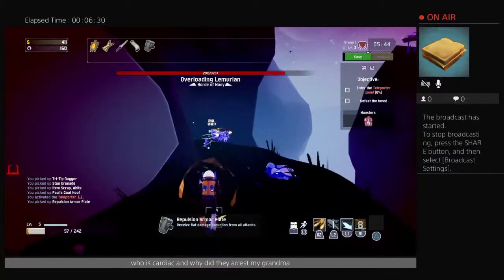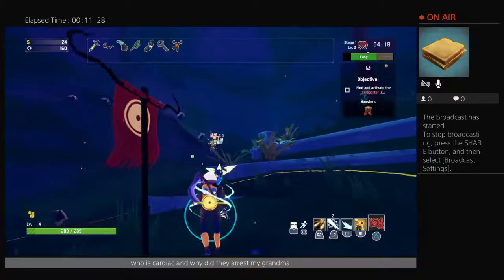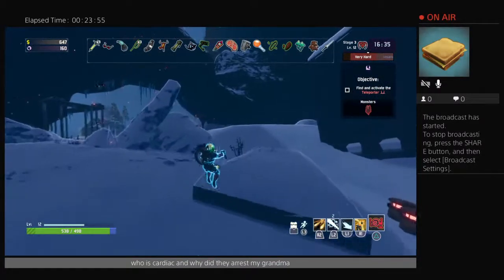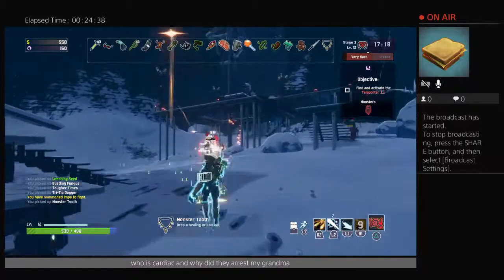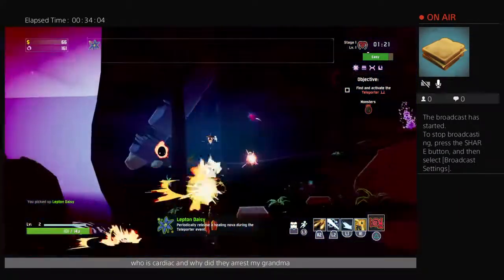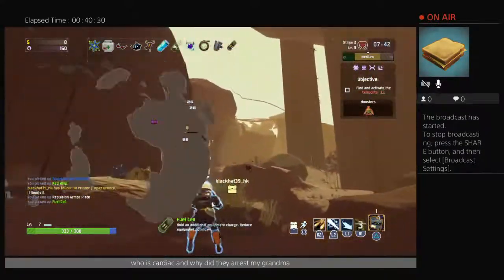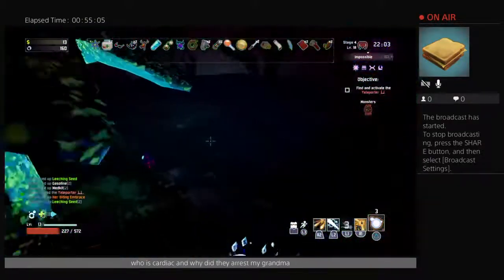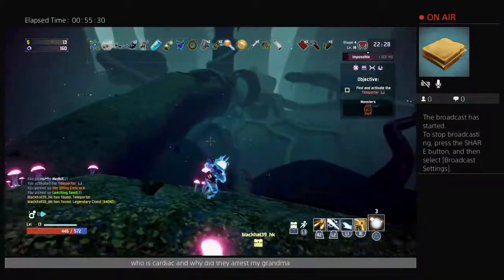RoR2 mastery ep1: Commando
Attempting the pain that is monsoon runs